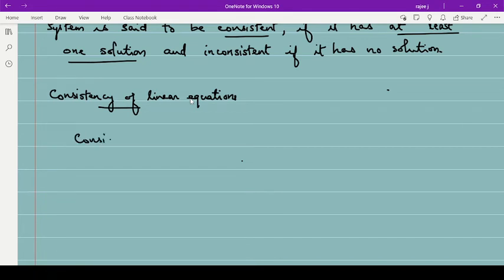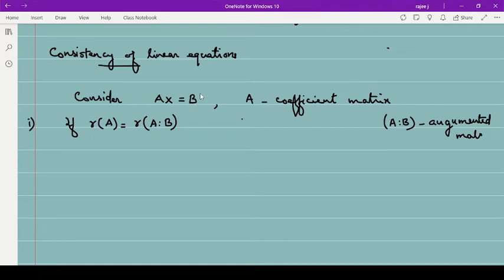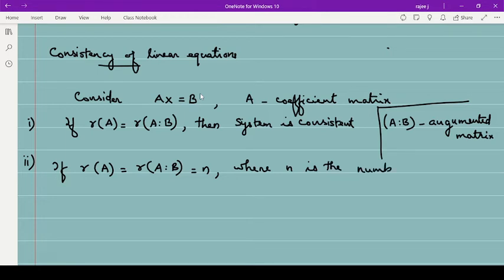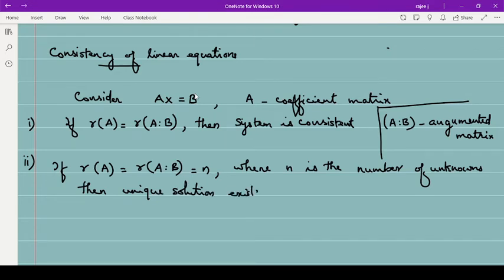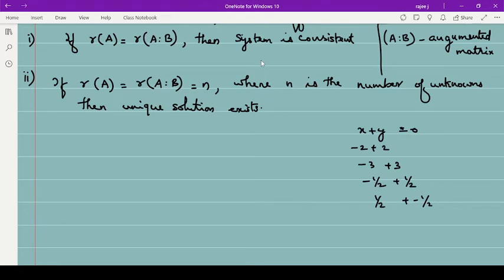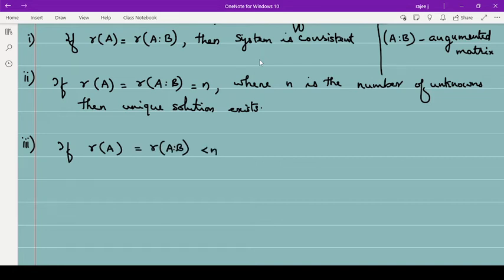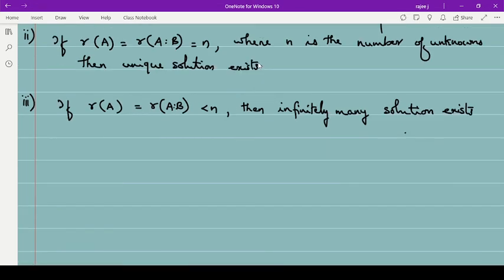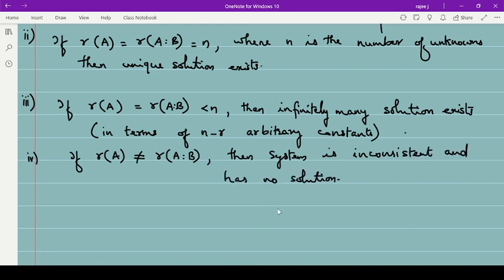2022 01 17 Consistency